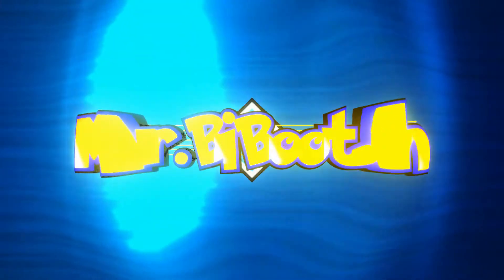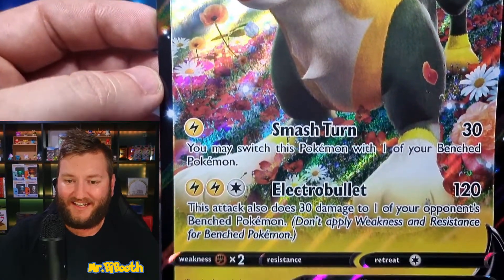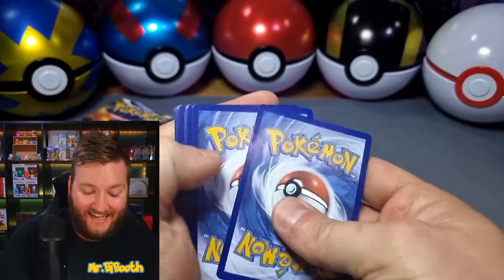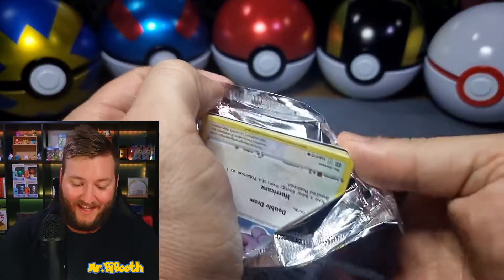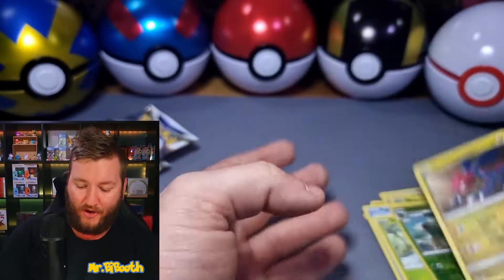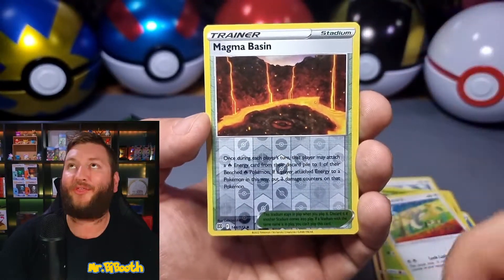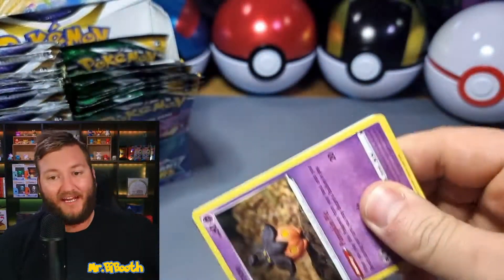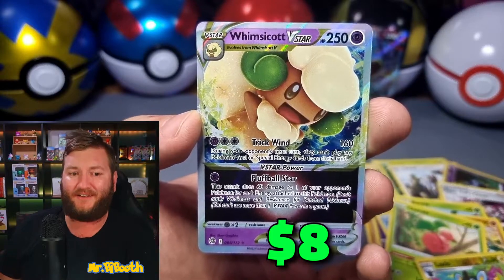What's in the BOLTUND V BOX!?⚡🌩️Opening up new Pokemon TCG product!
NEW product in Australia once again! BOLTUND V box ready to rip open! Let's see what packs we get inside!

⭐⭐NEW Facebook page just launched!